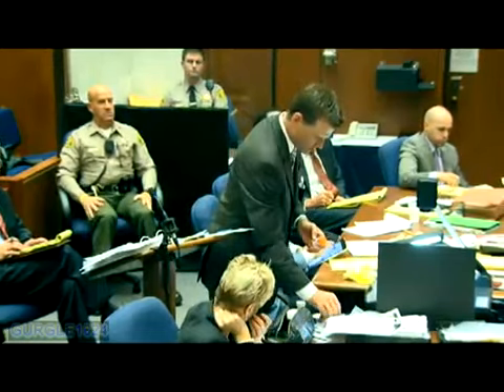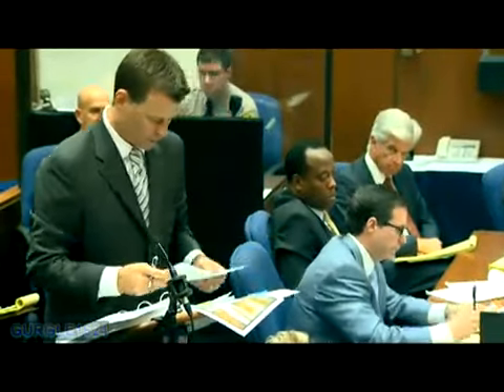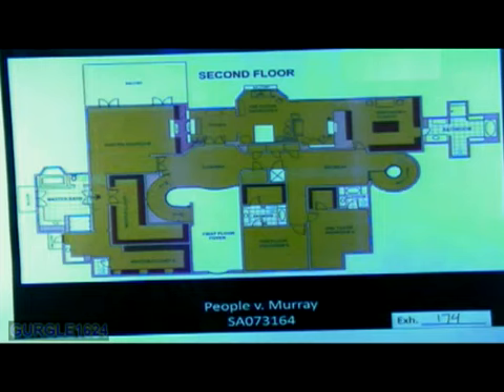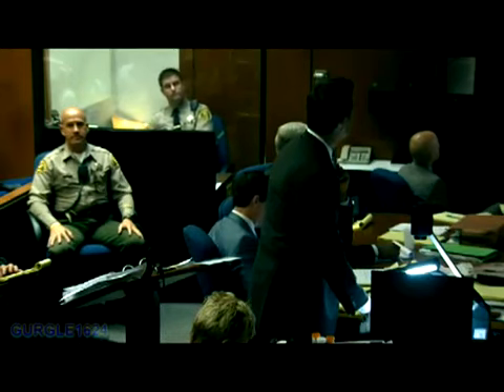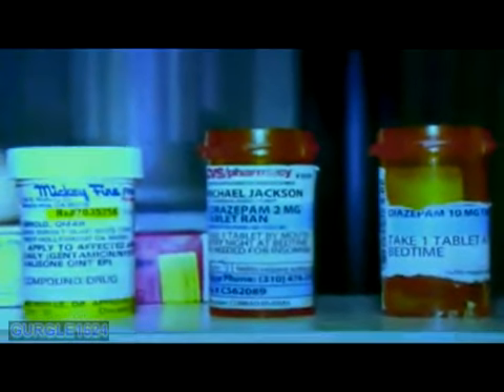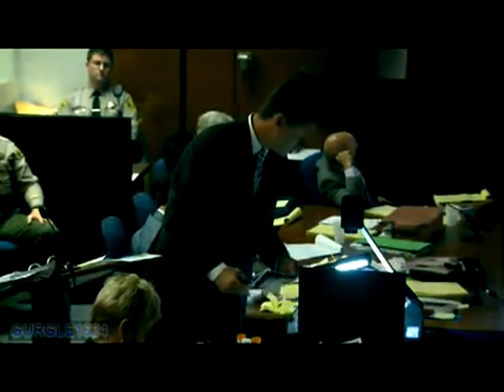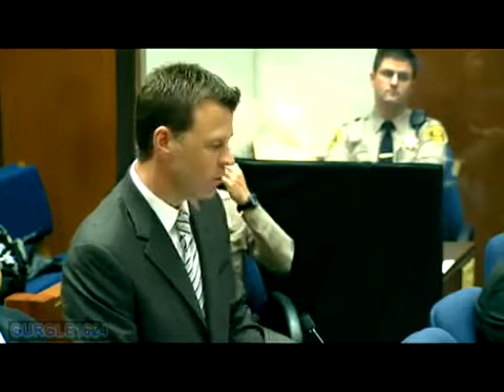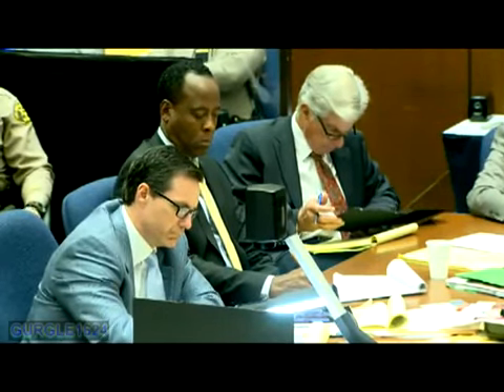Conrad Murray Trial - Day 9, October 7, 2011 - Scott Smith (4 of 12)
LAPD Detective